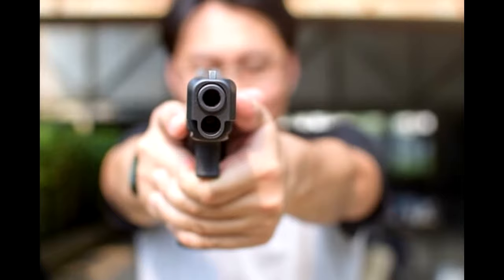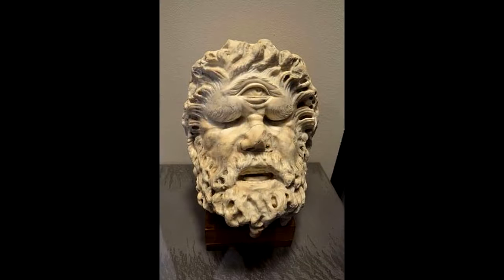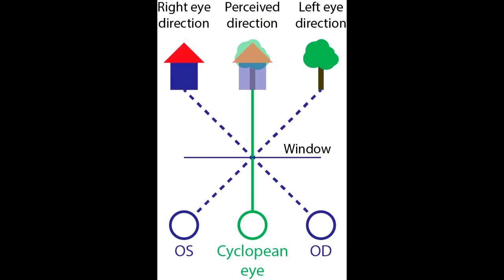The Hidden Truth About Eye Dominance For Accurate Shooting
Unlock the hidden truth about eye dominance for accurate shooting with neurology-based firearms training . Discover how cross-eye dominance and cyclopean dominance can impact your shooting accuracy.

Eye dominance is one of the more misunderstood aspects of shooting.  It doesn't help that the most common method of testing eye dominance for shooting doesn't really work for most people.

Sometimes, it works by accident, but more often than not it hides eye dominance issues that most people don't even know exist...but that make a big difference with shooting, whether it's pistols, carbines, shotguns, or long range precision.  This is particularly the case with people who are dealing with unstable suppression, cyclopean dominance, people who's eye dominance seems to change back and forth, and shooters who shoot with cross-eye dominance.

This isn't easily noticable with most sports or activities, but it matters a lot with shooting...especially early on.  When you get eye dominance correct and stabilized, it makes building skill way easier.  Get it wrong and it makes learning way more frustrating, expensive, and time consuming.

One of the things that makes eye dominance challenging (and for the "looking-through-a-triangle" method of testing eye dominance to fail) is that eye dominance is contextual...it can change based on what direction you're looking, which hand you're using, color, lighting level, movement, and more.  So it's important to assess eye dominance correctly.

Check out this video to see a method I learned from Matt Seibert from Insight Firearms Training and then head over to
for a free video training on improving vision, balance, and hand-eye coordination for shooting.

You'll see how to shoot better with eye dominance issues, and how to deal with the frustrations of training with corrective lenses when you may not have them in a real-world shooting situation.

You'll also learn how vision, balance, hand-eye coordination AND foot-eye coordination are tied together in the brain and a super-cool 2 minute set of drills that will improve your ability to point accurately.  We'll do the drills in real-time together and you'll experience the results first hand!

"Don't just train hard...train smarter than the other guy!"